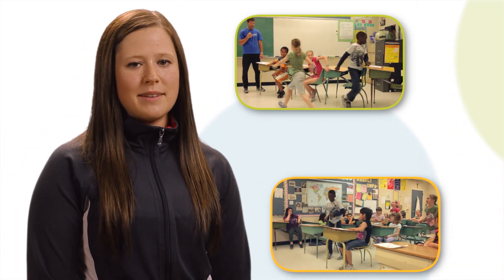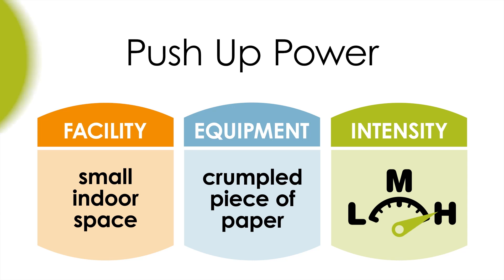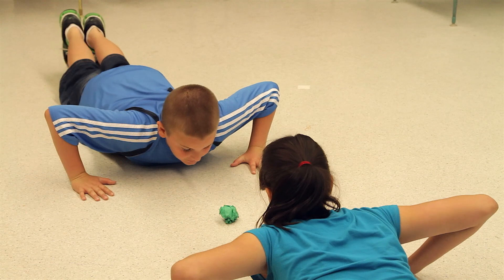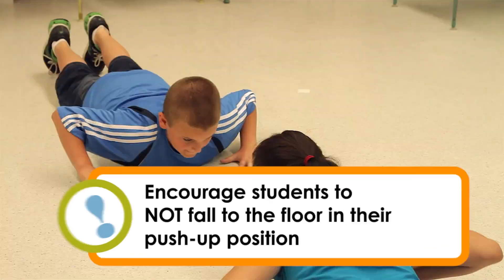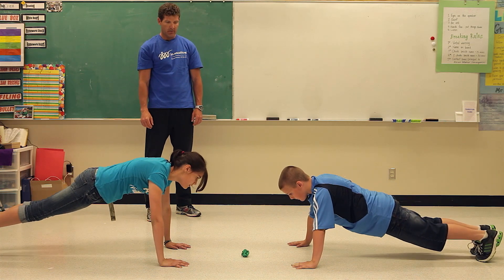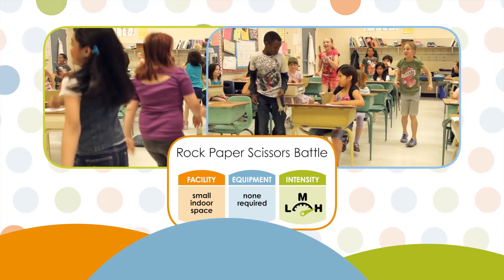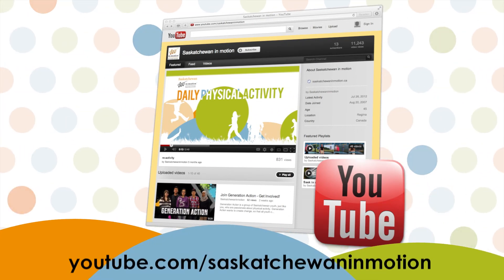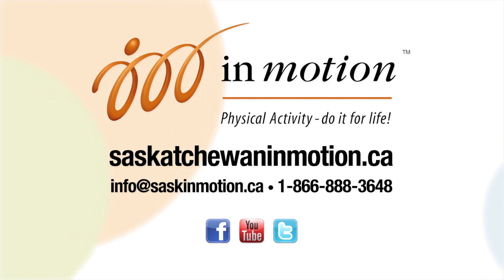in motion DPA Series - Push Up Power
Kids need 60 minutes of physical activity each day and more is better. The school is a great place for them to work towards this. "Push Up Power" is a great activity to do in the classroom to get students active! Try this activity and the other activities from the in motion DPA video series.

Declare your school as in motion and work with us to make our province as healthy and physically active as it can be!